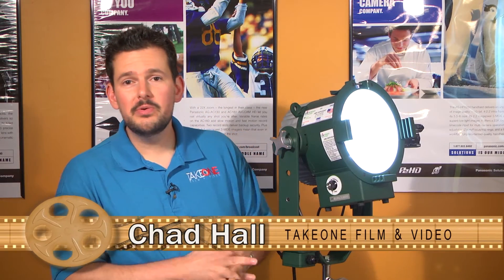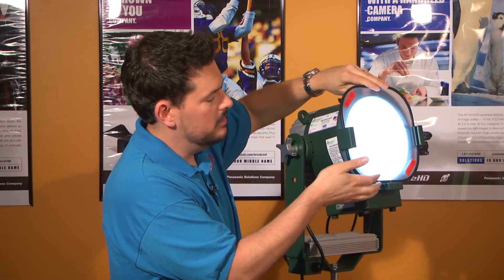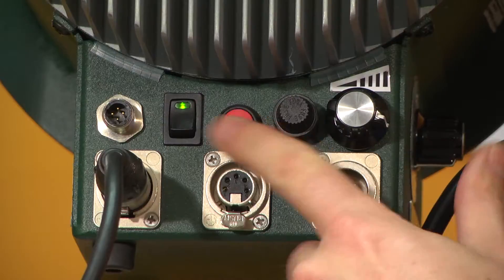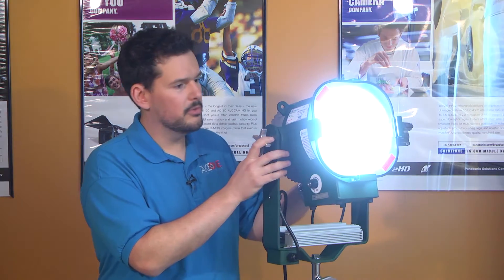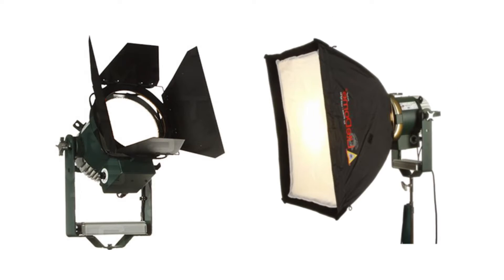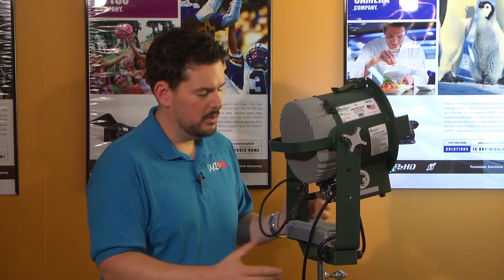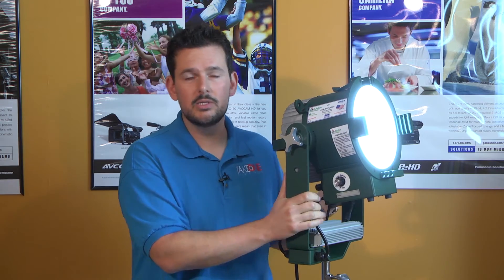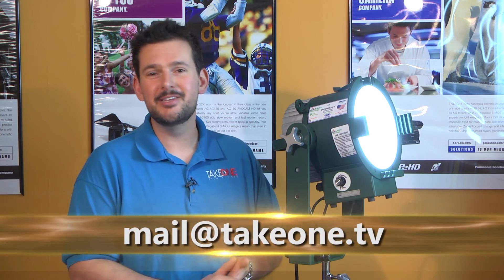JAB Daylight from Aadyntech - High Intensity LED Light for Video Production / HMI Replacement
- AAdynTech is a global supplier of high performance, single source LED lighting fixtures for film, television, and mobile production industries. Designed, developed, engineered and assembled in the USA using CREE LEDs, our ground breaking fixtures are sought by lighting professionals and field crews worldwide, and have illuminated some of the most prestigious events such as the London and Sochi Olympics, Major League Baseball World Series, the Daytime Emmy Awards and several feature films.

These are a incredible cost effective replacement for HMI fixtures without the worry of replacing bulbs, heavy transformers and high power draw.